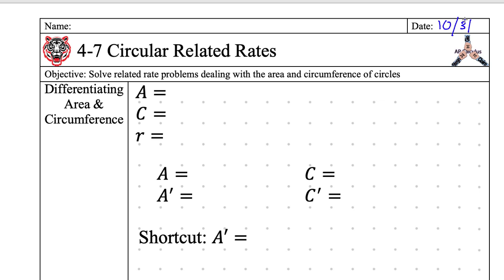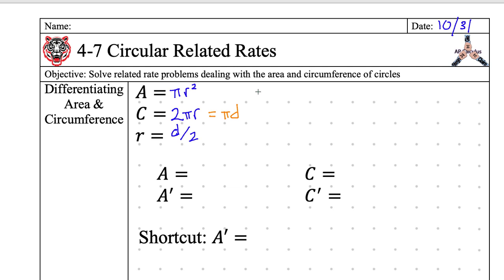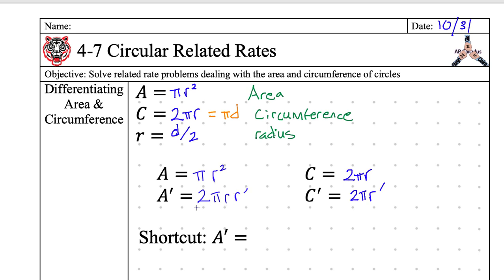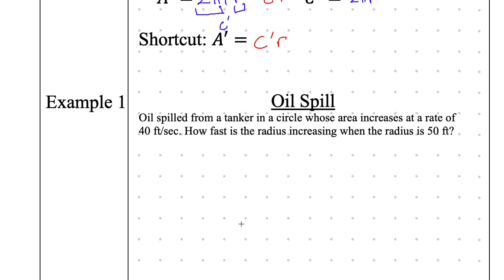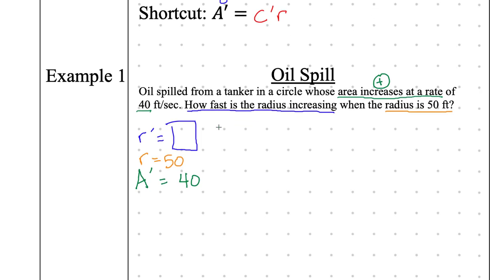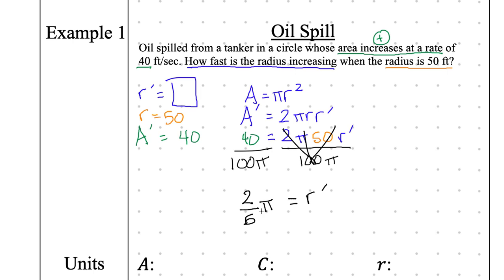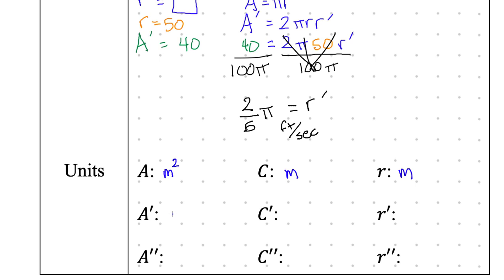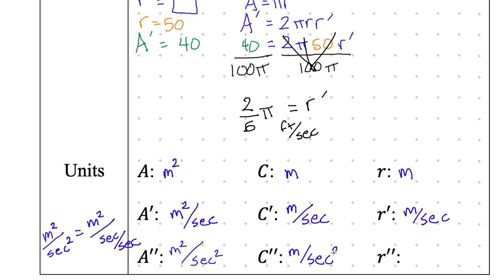AP Calculus notes 4-7 Circular Related Rates